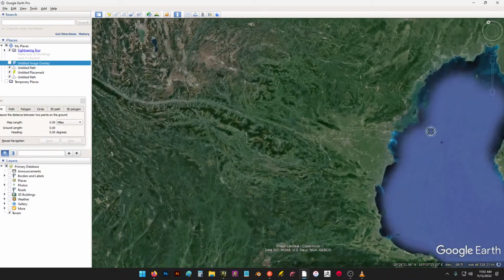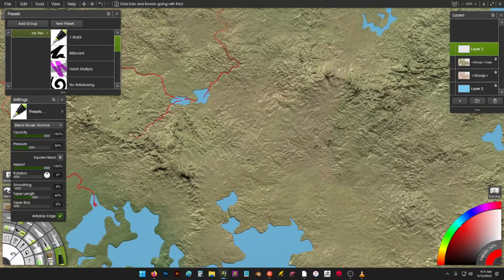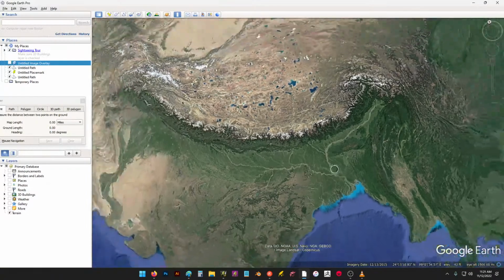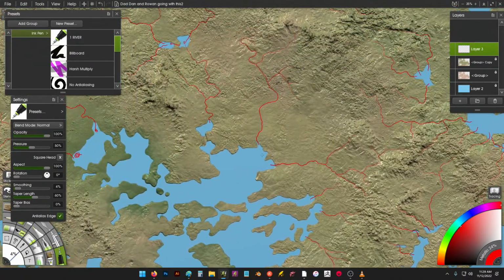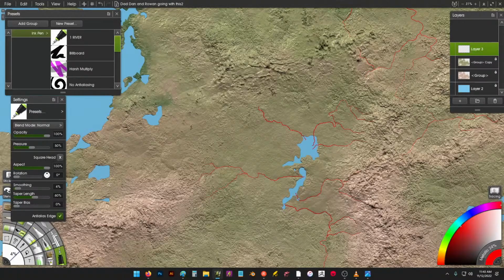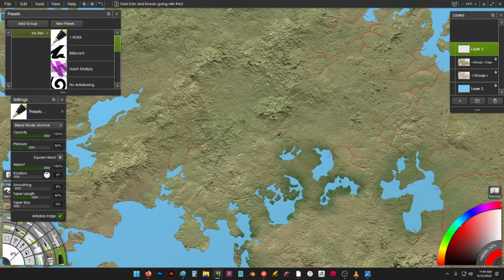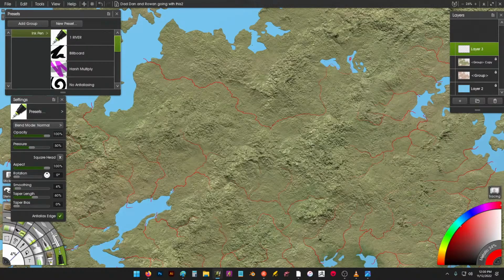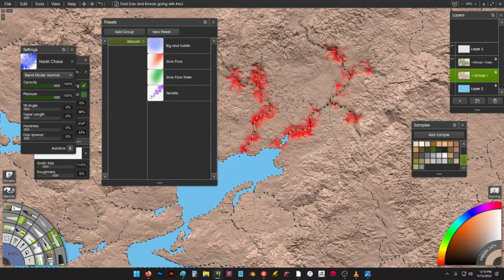A study of Rivers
Today we take a long look at rivers

Using references from google earth we try and crate realistic rivers.
Had a lot of fun with thanks to every one who showed up. Take care.